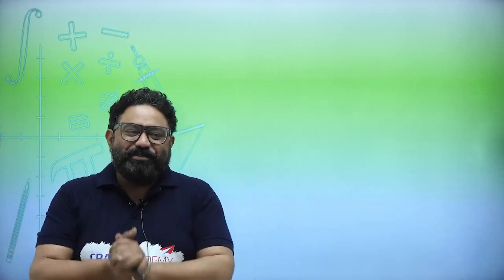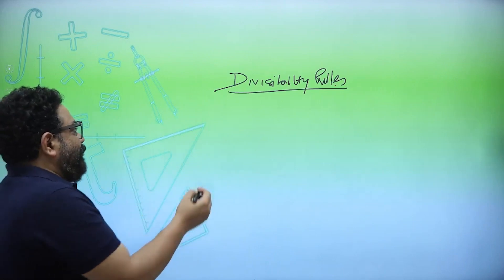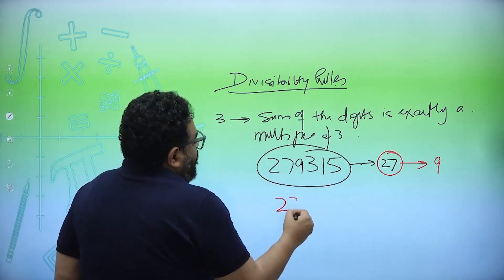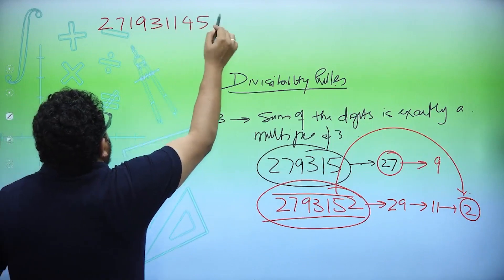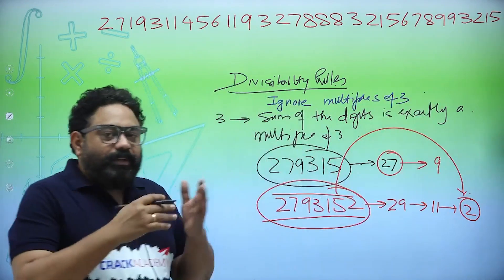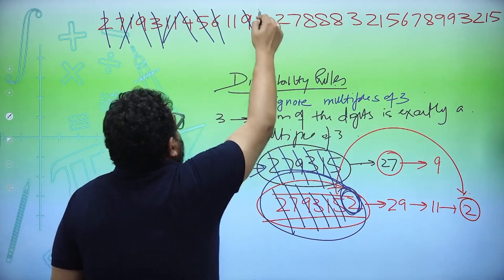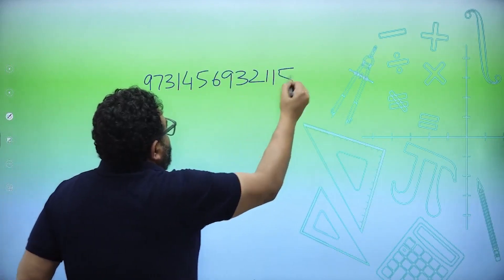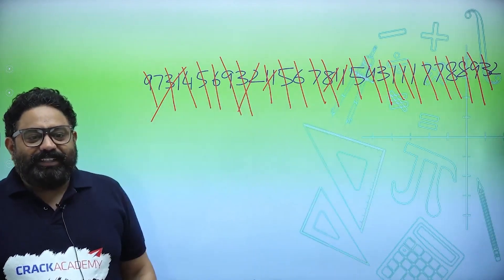Helpful Aptitude Tips # Rule of 3 #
Get ready to supercharge your problem-solving skills and exam preparations with our in-depth exploration of the Divisibility- Rule of Three!